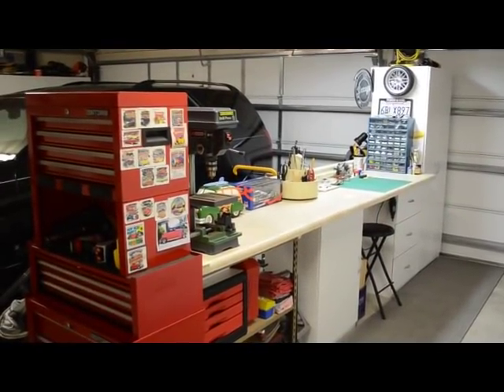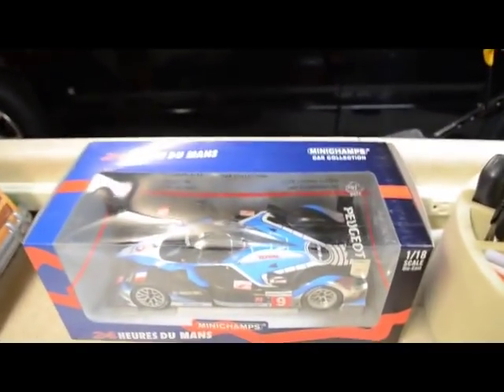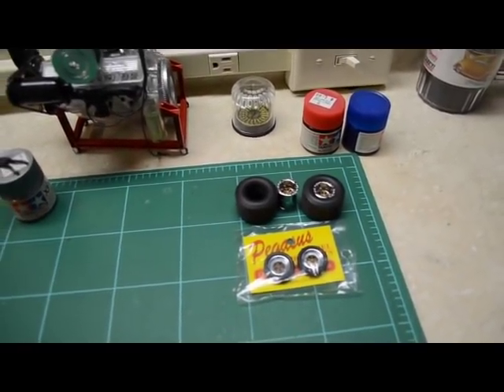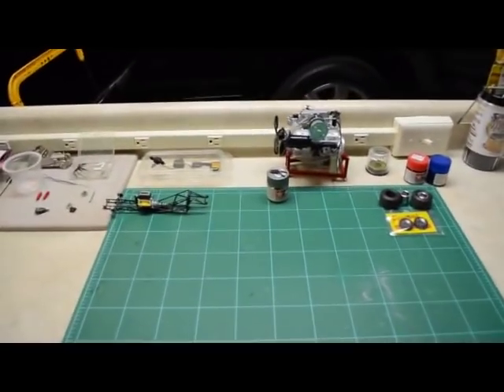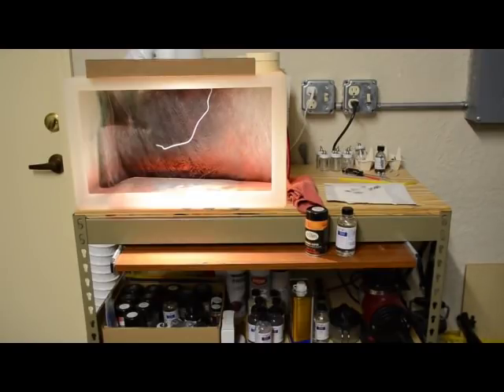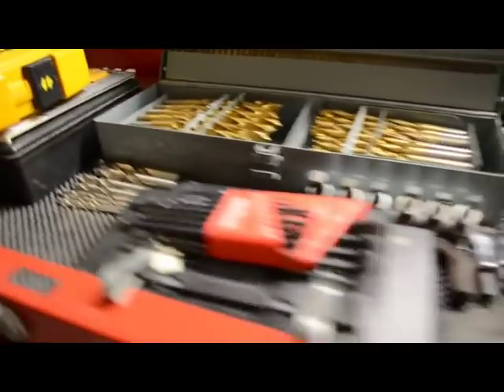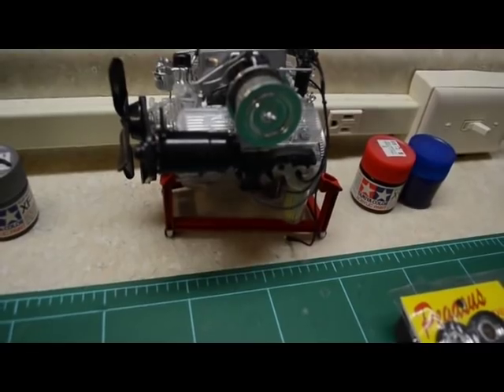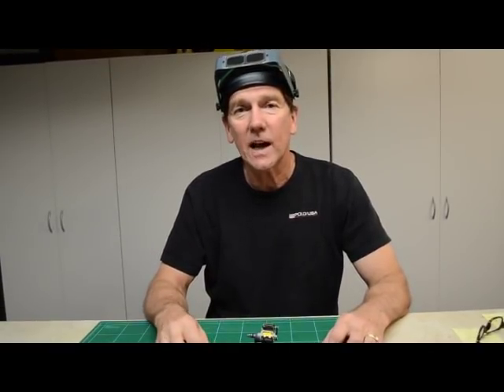Take a tour of my scale model work area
I like to see how others work and I always learn something. I'll show you around my scale auto model workspace and describe a few things coming up in future videos.